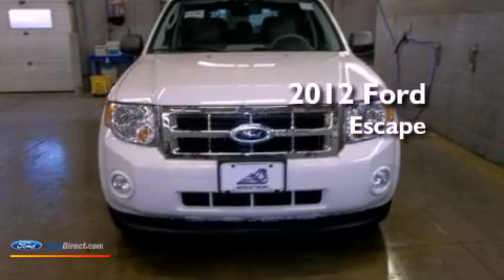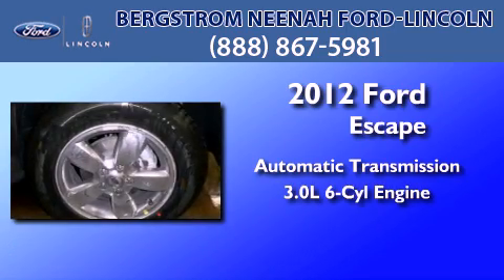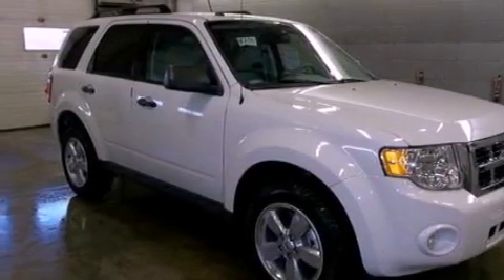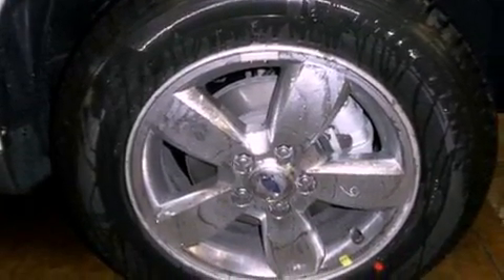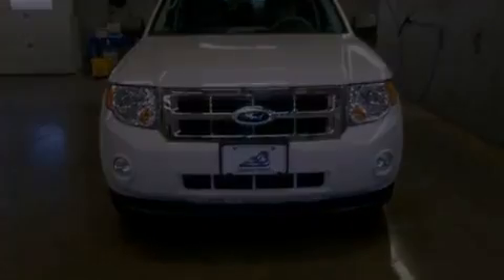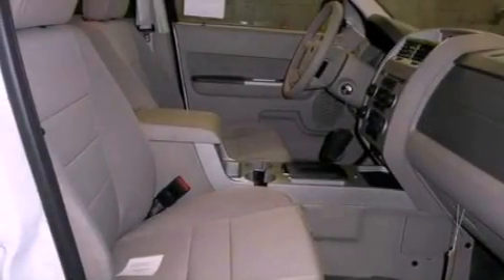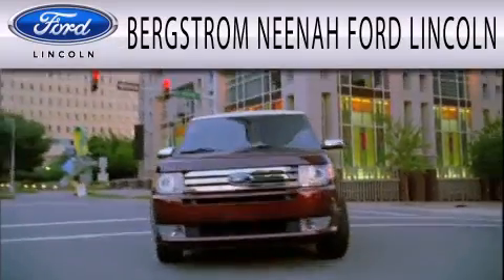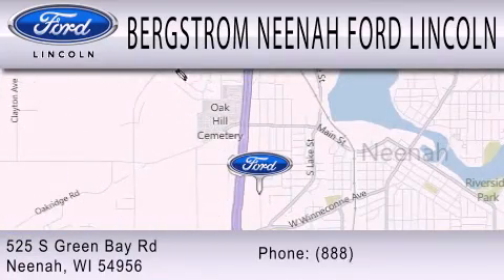2012 Ford Escape Neenah WI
Year : 2012
 Make : Ford
 Model : Escape
 Engine : 3.0L V6 24V MPFI DOHC FLEXIBLE FUEL
 Trans . : 6-SPEED AUTOMATIC
 Exterior : WHITE SUEDE
 Miles : 6
 Interior : STONE
 Stock : N120390

 525 S. Green Bay Rd.